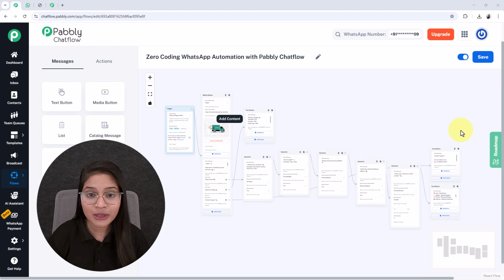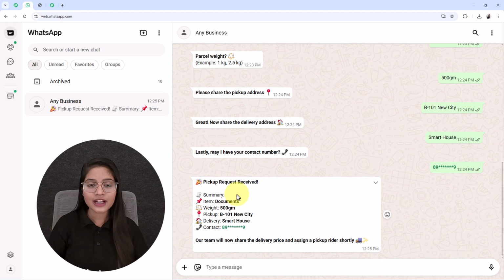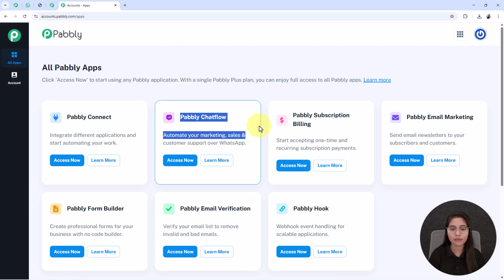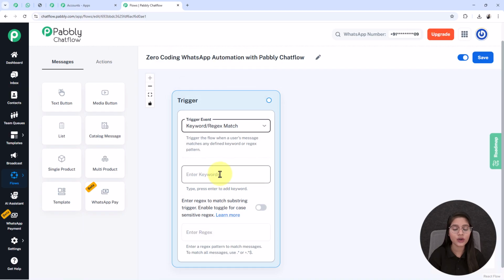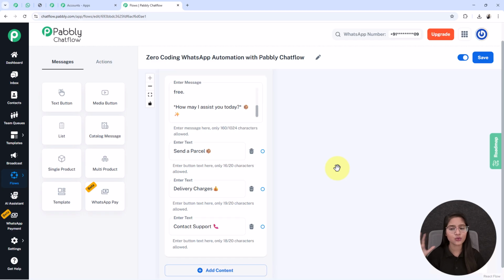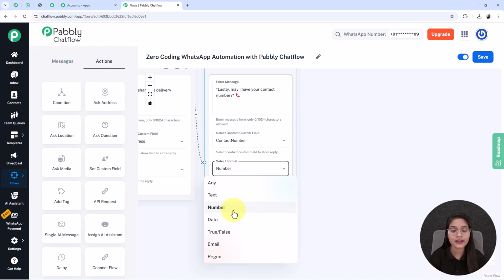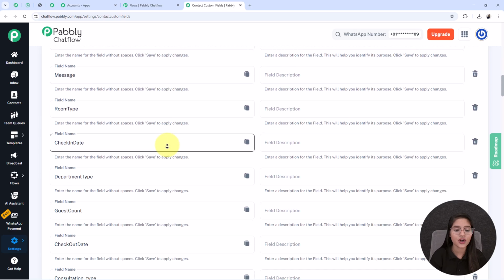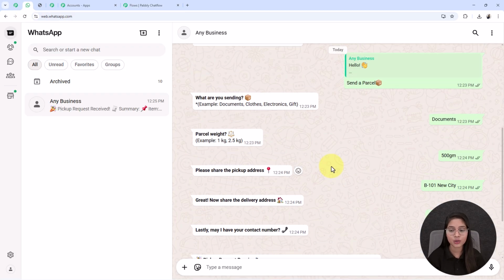Zero-Coding WhatsApp Automation with Pabbly Chatflow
Ready to streamline your business communication without diving into complex coding? With Pabbly Chatflow, you can automate your WhatsApp interactions effortlessly!

🚀 In this tutorial, you’ll learn how to:

✅ Set up WhatsApp automation without any coding skills
✅ Create engaging chatbots that respond to customer inquiries 24/7
✅ Utilize templates to save time while enhancing client interactions
✅ Integrate your existing tools for a seamless workflow
✅ Track performance metrics to optimize your chatbot's efficiency

Transform your customer service experience and improve engagement effortlessly with these easy-to-follow steps. Automating your WhatsApp communications can elevate your business to new heights! 💬

🎯 Use Case:
Create an instant WhatsApp menu for courier services—letting customers send a parcel, check delivery charges, or contact support automatically, without writing any code.